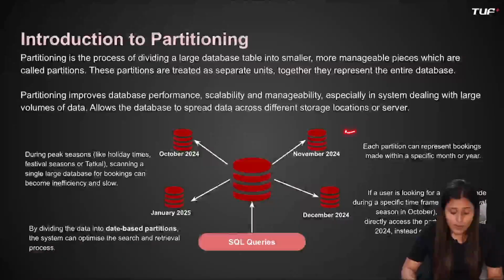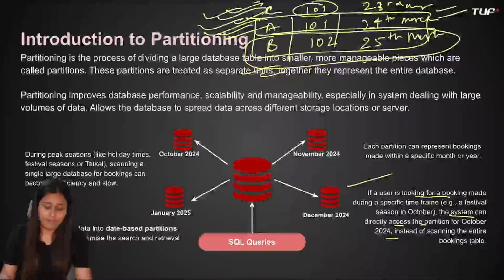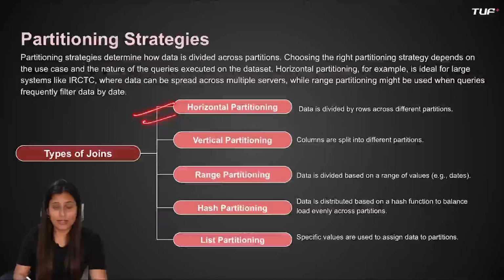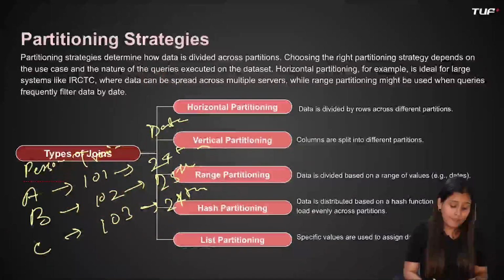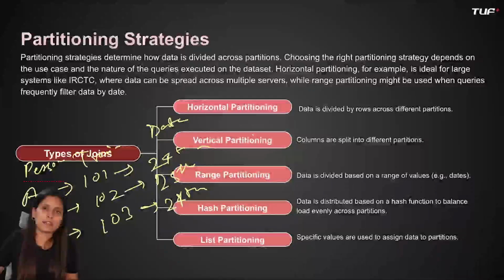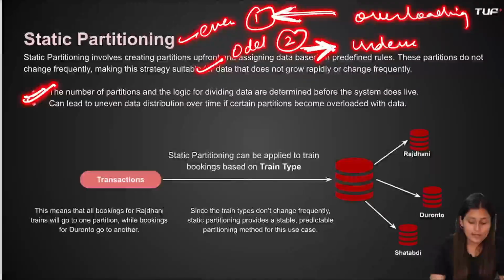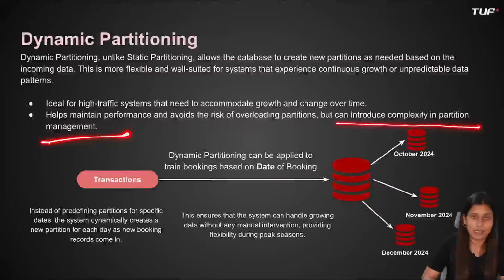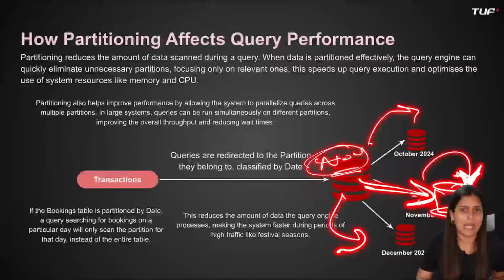5 6 Partitioning in Databases